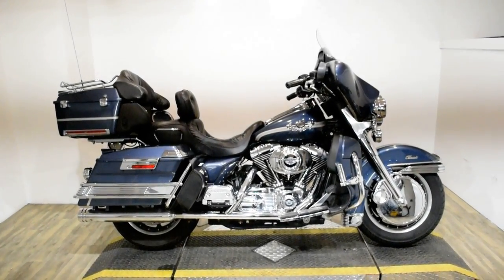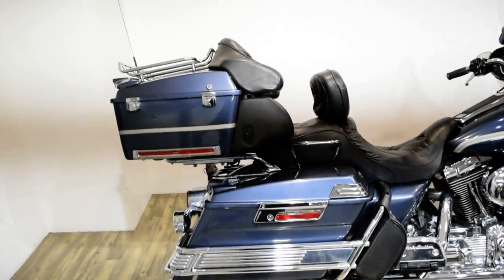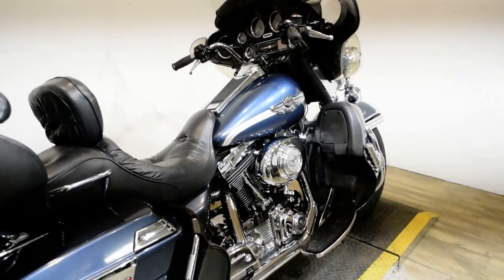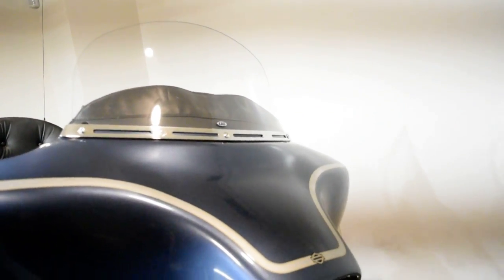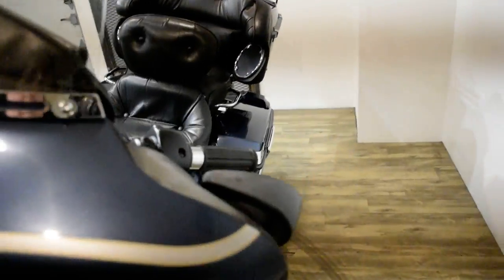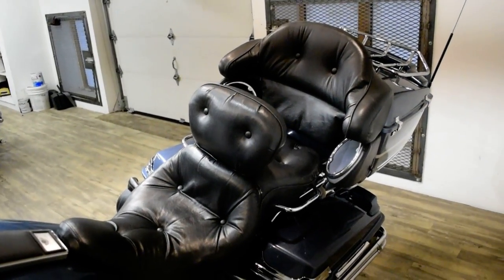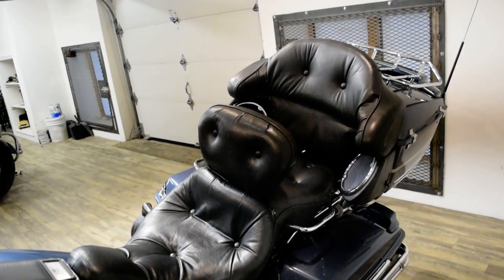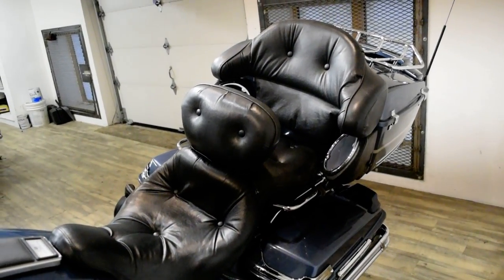2003 H-D Electra Glide Classic | Used motorcycle for sale at Monster Powersports, Wauconda, IL